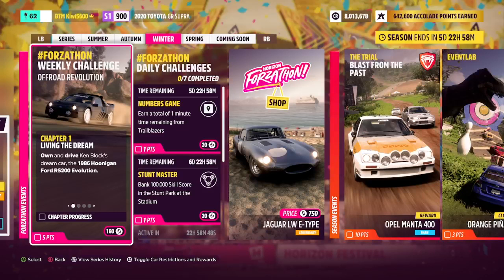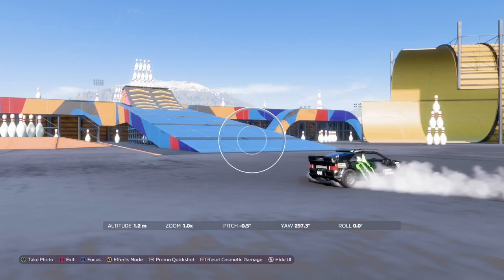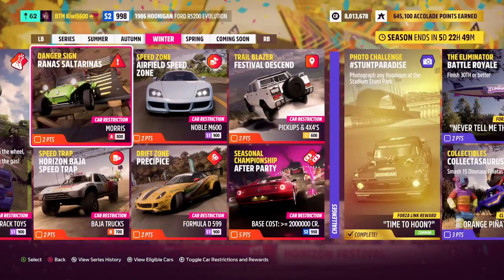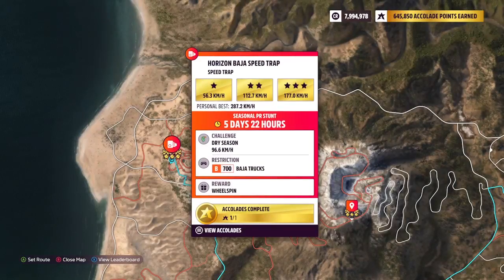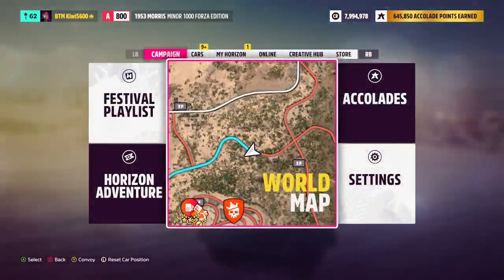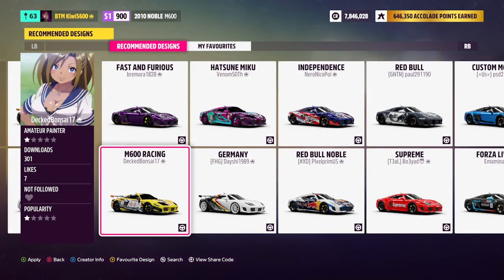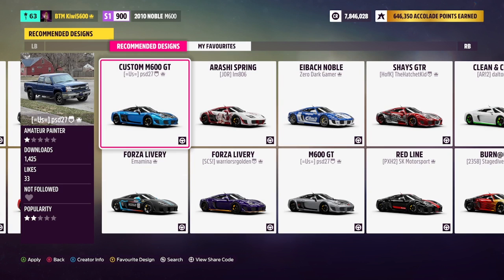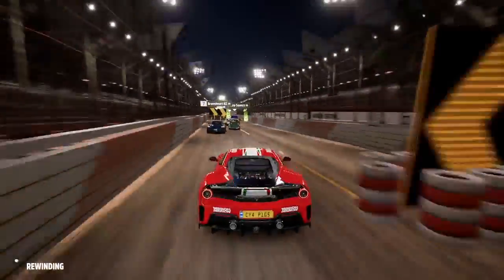Forza Horizon 5 ForzaThon, March 18th - 24th 2022!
A video where I show you what the requirements/challenges are for this weeks ForzaThon as well as the rewards for doing them and then I will set out to complete them for you all.